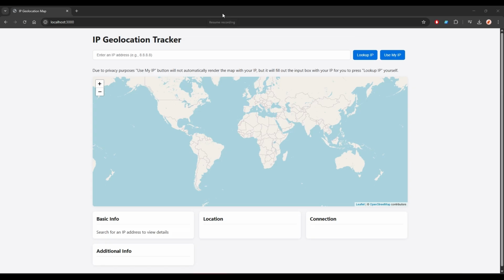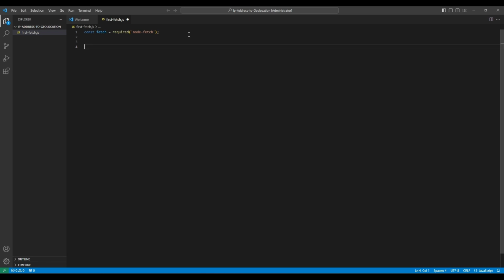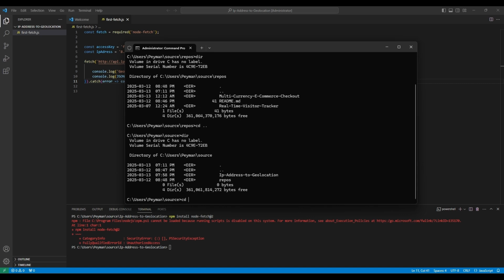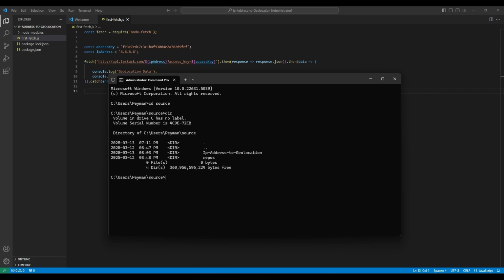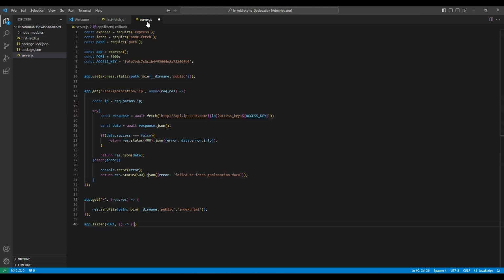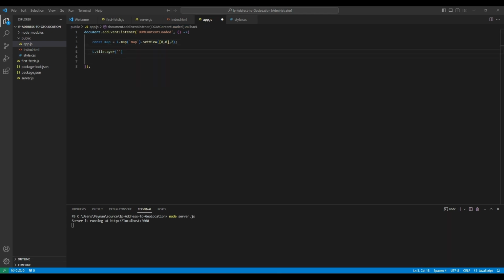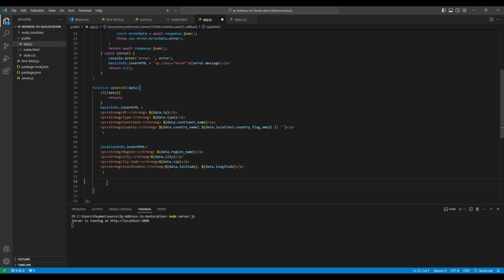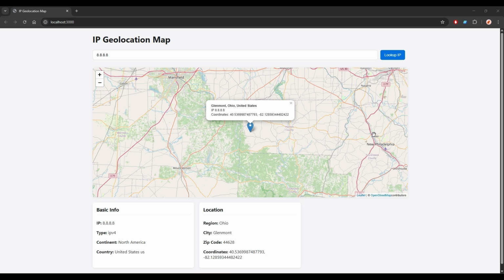Build a IP to Geolocation Web App w/ Node.JS